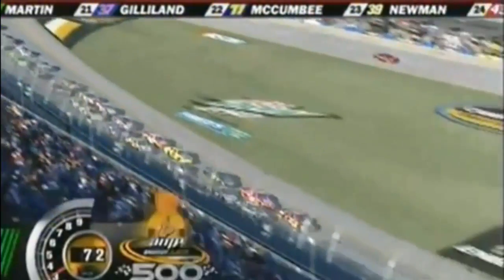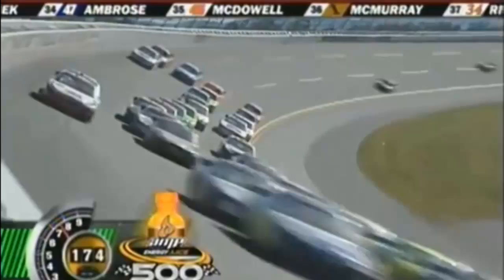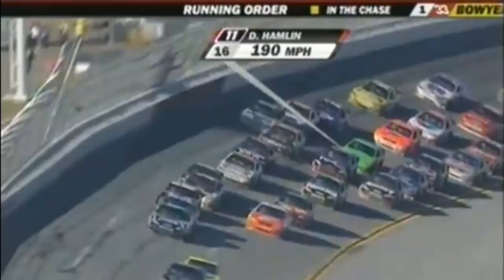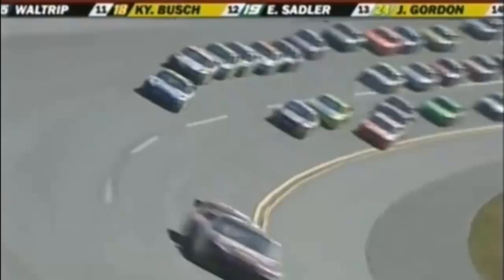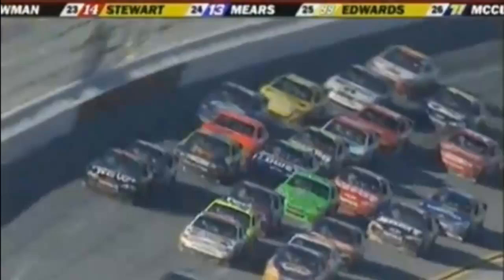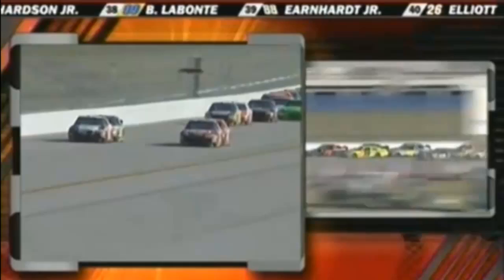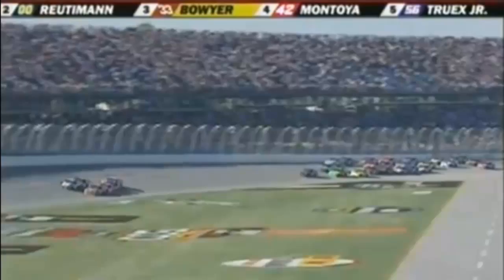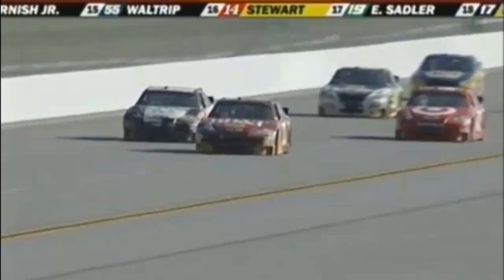AJ Allmendinger Flip - Call by MRN